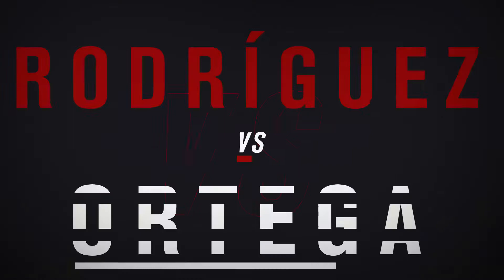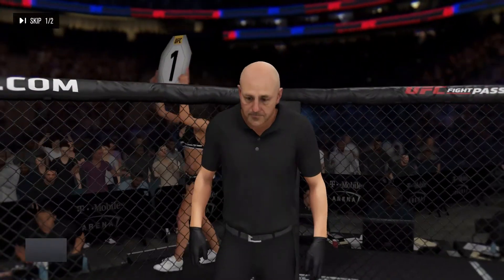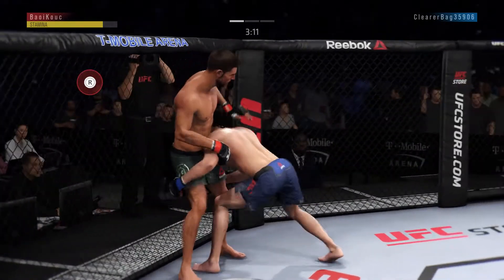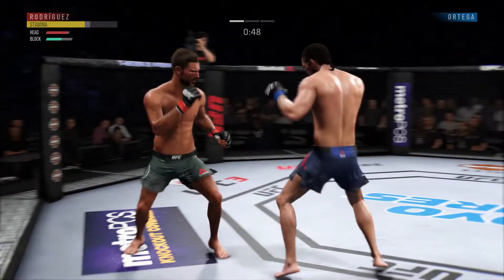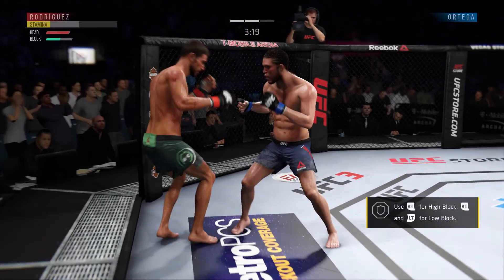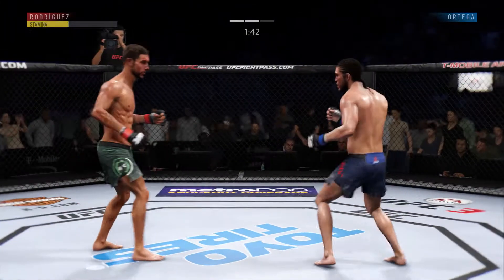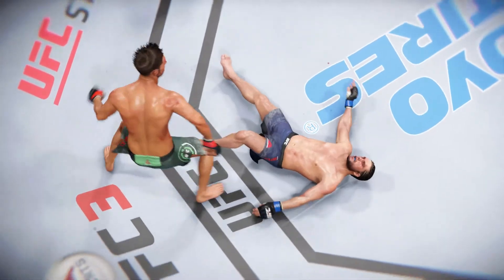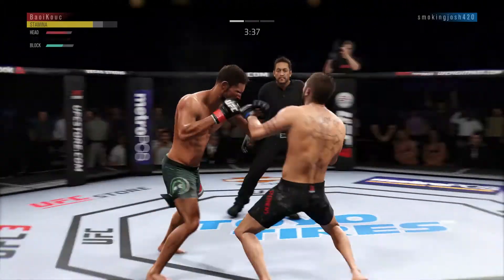UFC 3- Ranked (Top 500)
finally good at a game